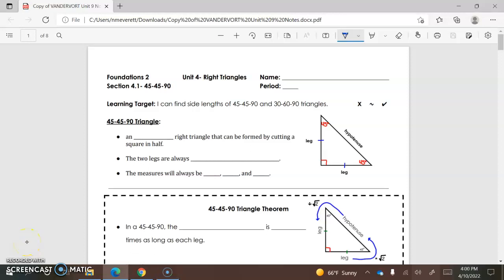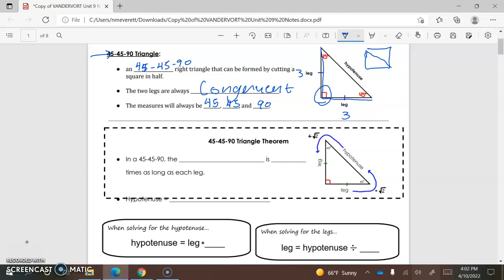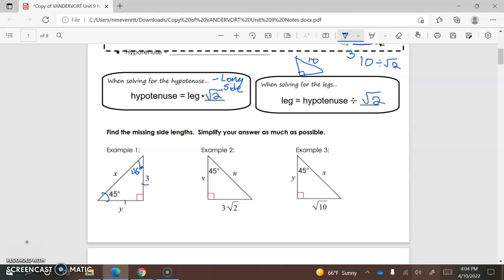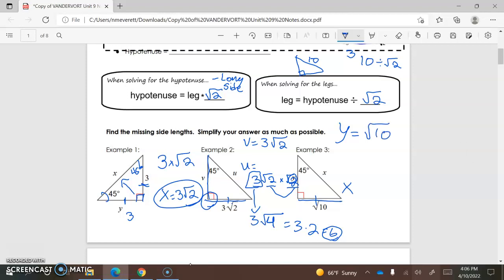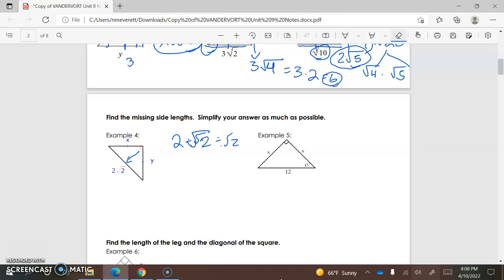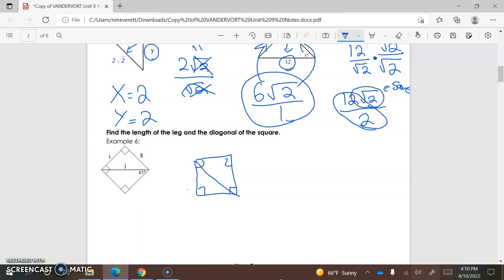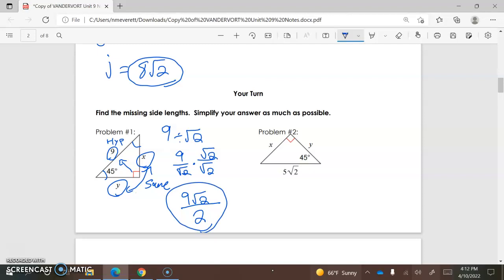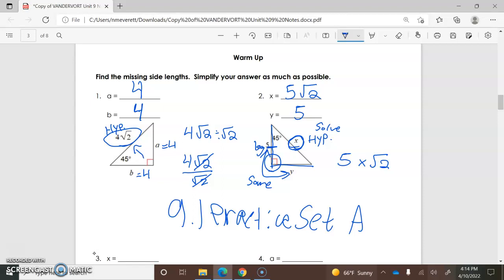Foundations 2 -- 9.1 45-45-90 Triangles